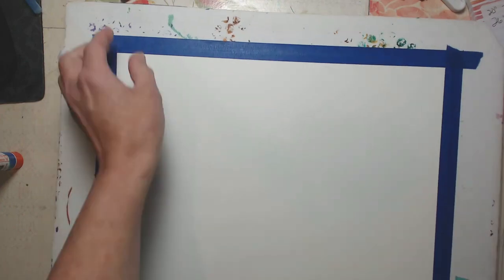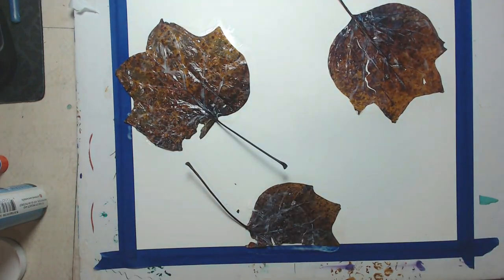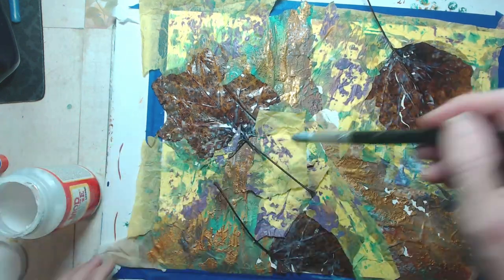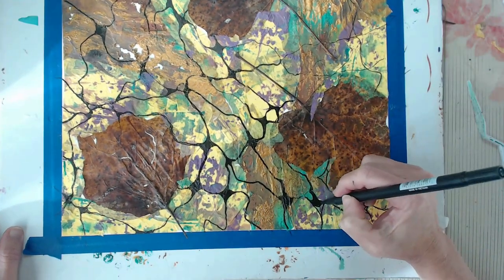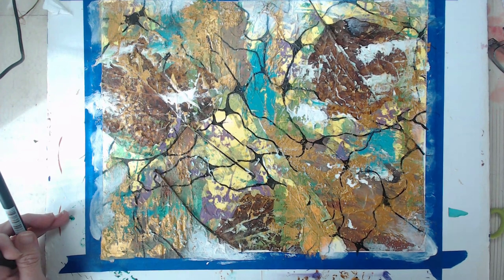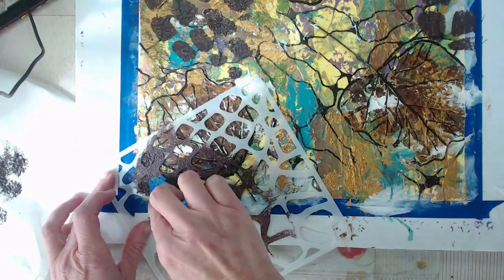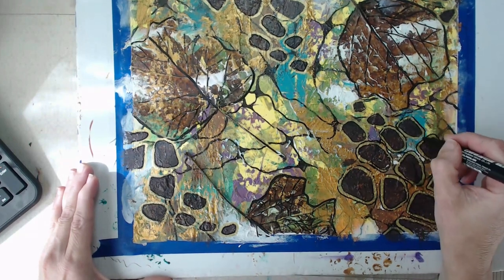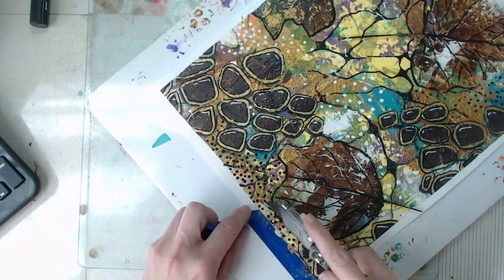Creative Exploration | Leaves Experiment 2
Leaves Creative Exploration

Hi! Welcome back! This the next experiment in the Creative Exploration Series -Leaves Experiment!

My name is Tammy and I’m an accomplished artist with a variety of awards in several genres. In this video, I will be sharing my daily creative time.
This daily creative time is unplanned and unrehearsed. It is completely raw and recorded just as it happens.

In order to not impede creative flow, I add audio back in. Trying to think about what to say drastically impacts creativity.
These videos are not meant to be highly produced. Just simple, straight- as-it-happens creativity.

Show your support for creativity with a cup of coffee